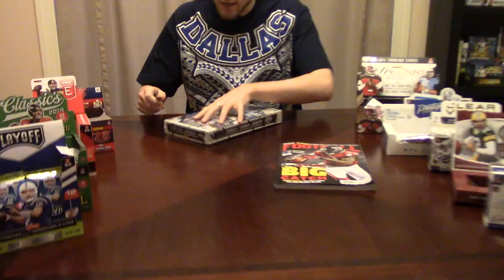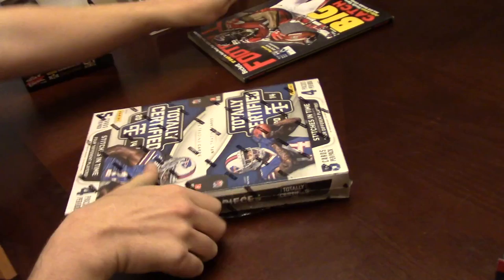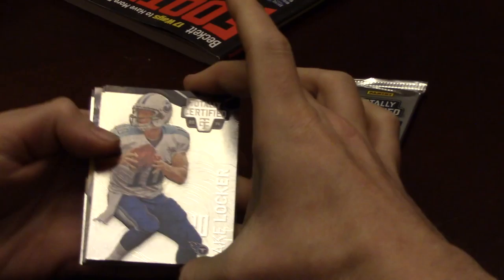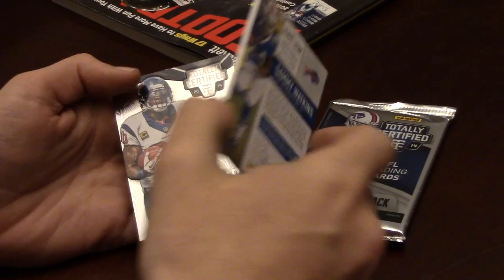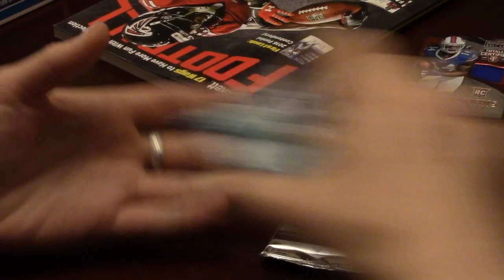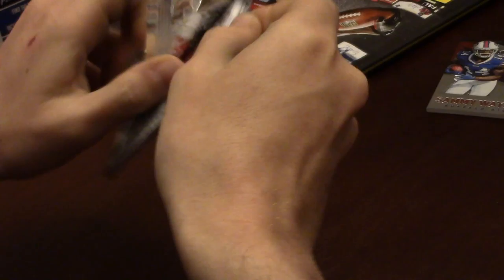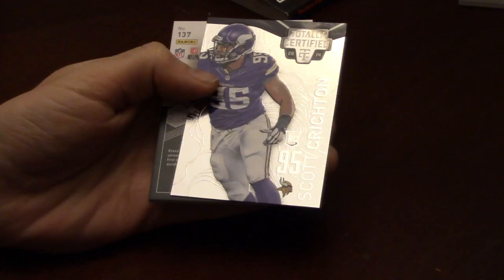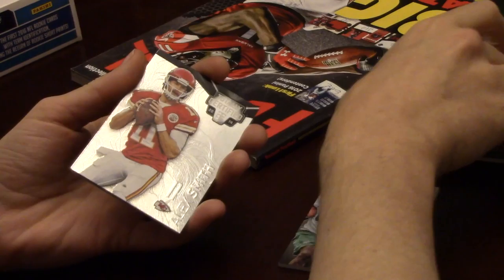Bustin Boxes! - 2014 Totally Certfied Football! Hit per pack!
Happy new year everyone, today we busted 2014 Panini Totally Certified Football! Such an awesome set that features one hit per pack, ended up being a pretty decent box.